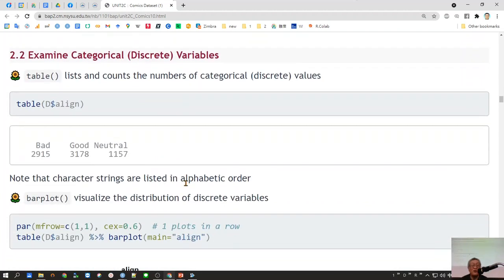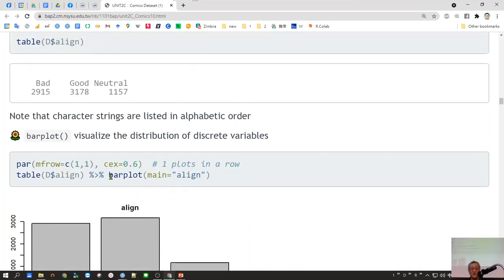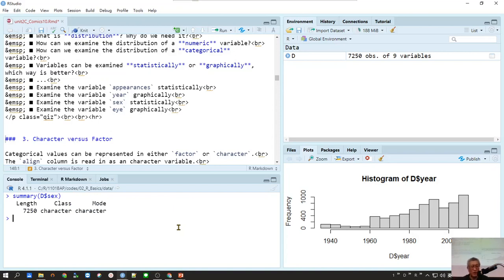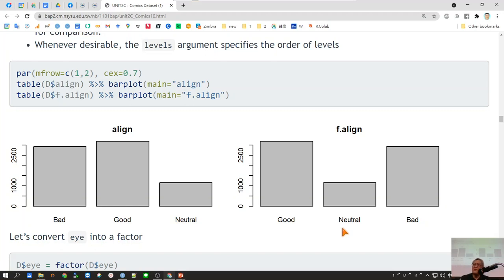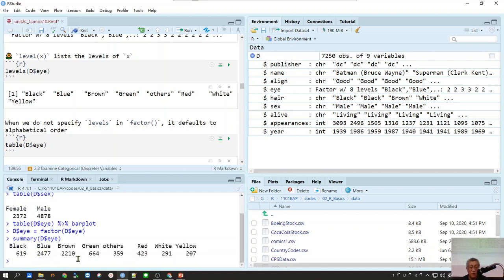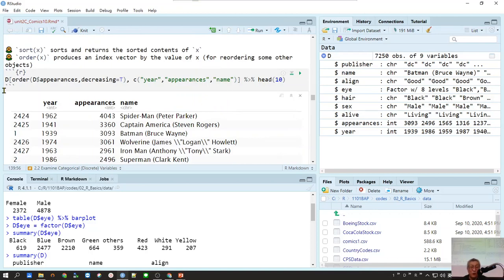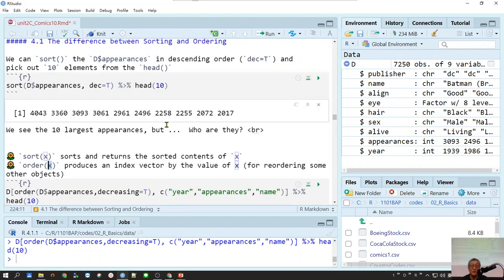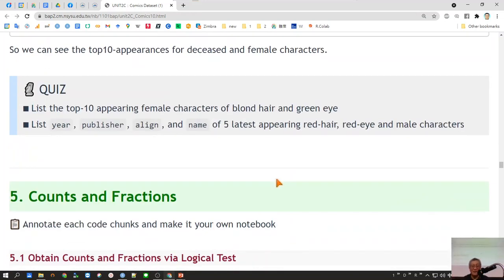1101BAP W03.2 Counts & Fractions